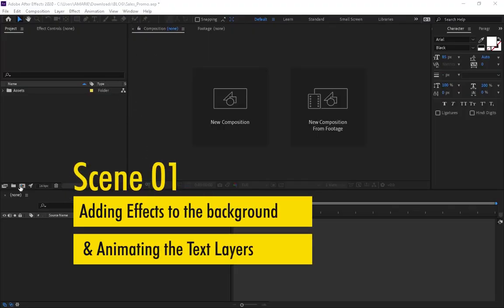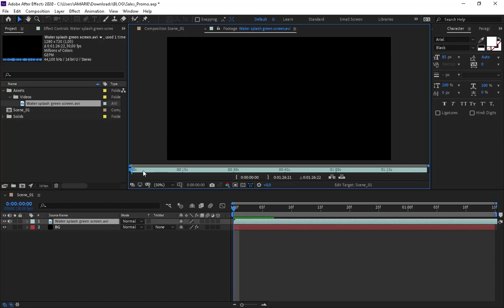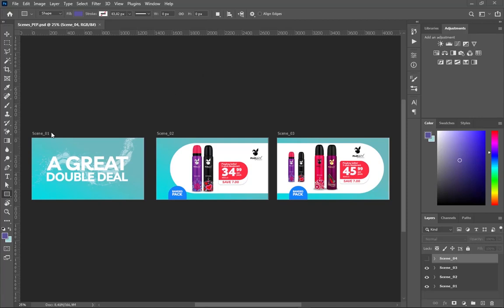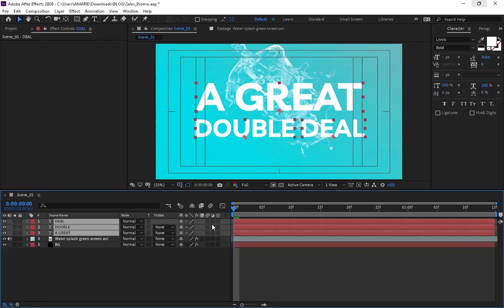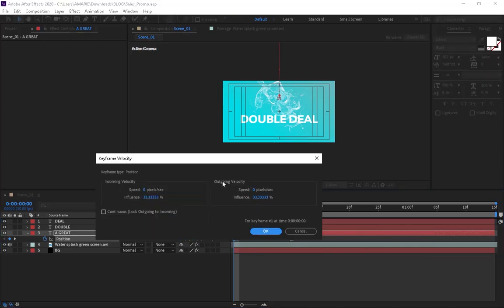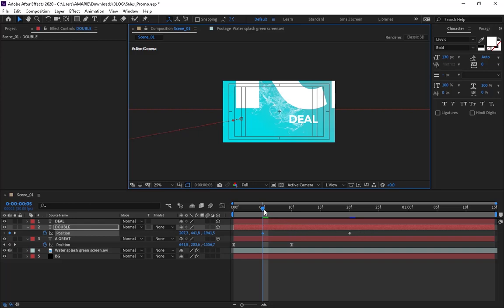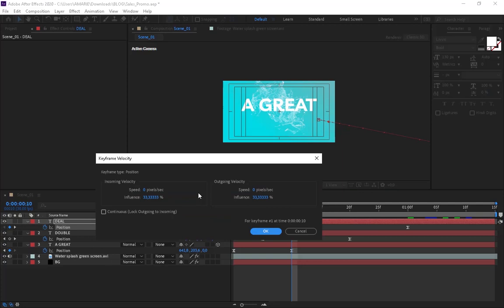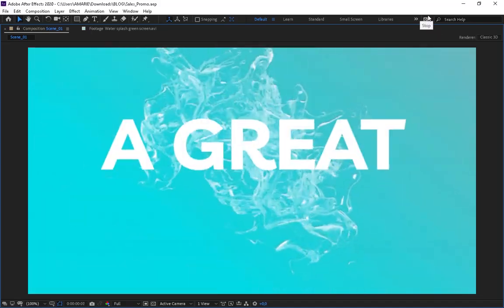Motion Flyer | Animated Sales Promo Flyer In After Effects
This tutorial covers how to create a sales promo video in After Effects that you can use on all social media platforms to engage your audience. A beginner-intermediate friendly tutorial where we cover topics like
- Applying effects to background
- Converting Text Layers to 3D
- Using Text Animators in After Effects
- Applying Expressions to Text Layers

► Timestamps:
00:00 Intro
00:20 Adding Effects to the Background
04:33 Adding the Text Layer & Applying Text Animators
13:06 Preview & Outro